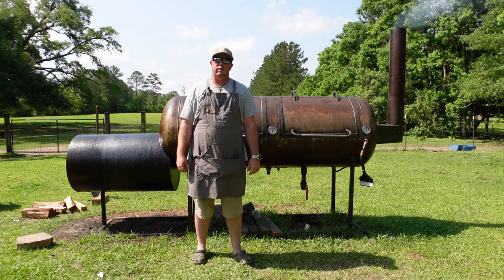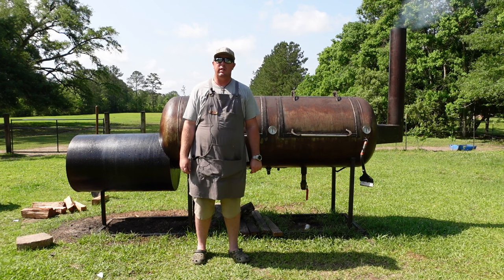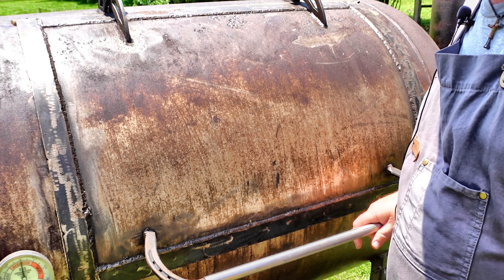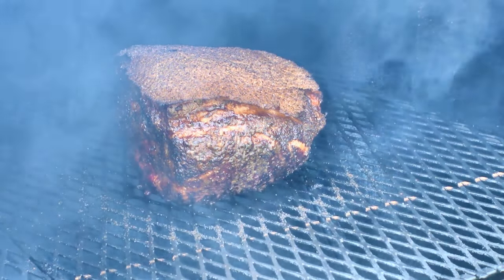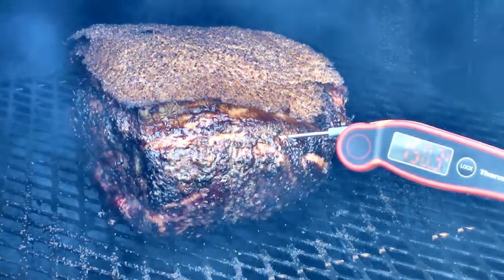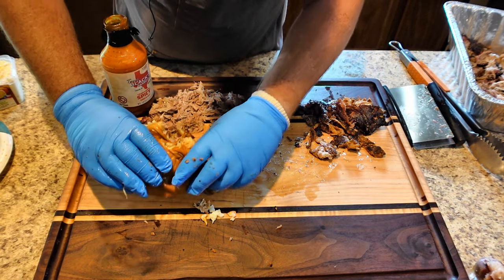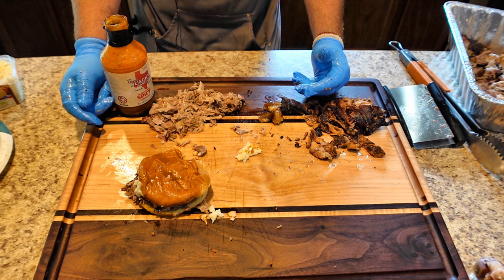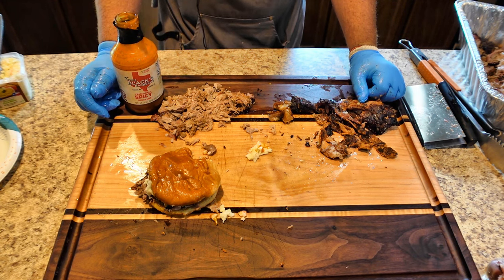Texas Style Crispy Pulled Pork Smoked on my 250-Gallon Offset Smoker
In this video I show you how smoke and crisp the skin on a bone in pork shoulder from start to finish